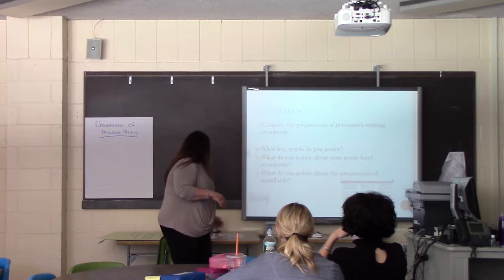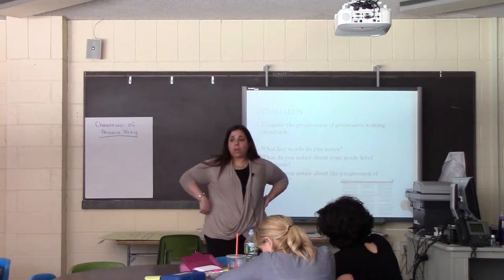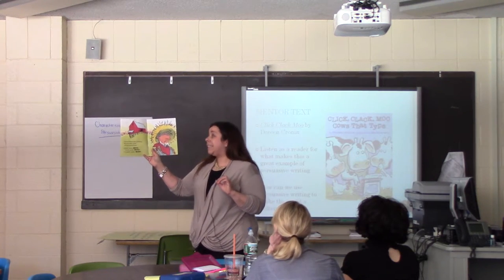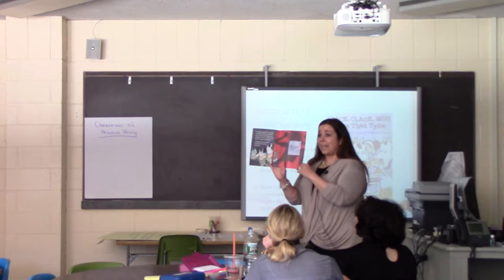Persuasive Writing with Elementary Students-Part 1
Professional development videos from the Office of Teaching and Learning in the Melrose Public Schools are available for all teachers to access.